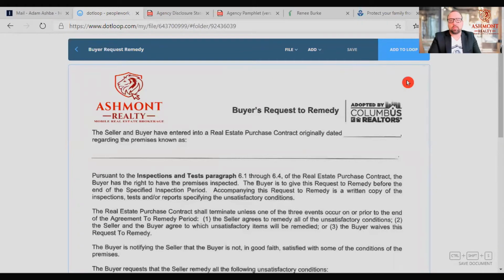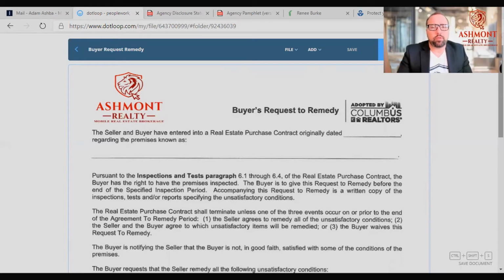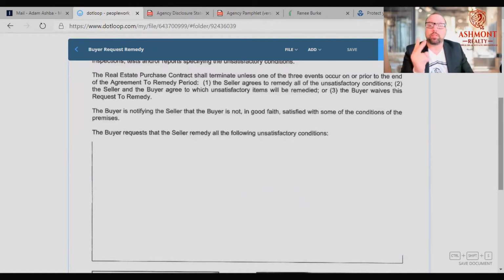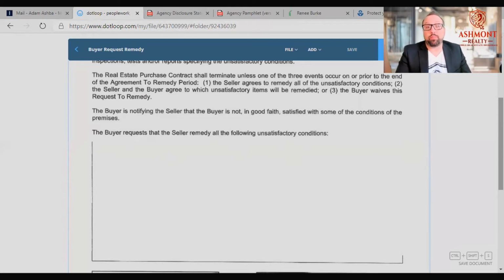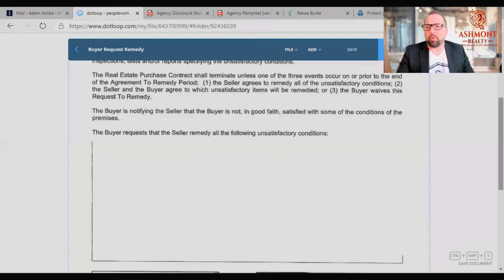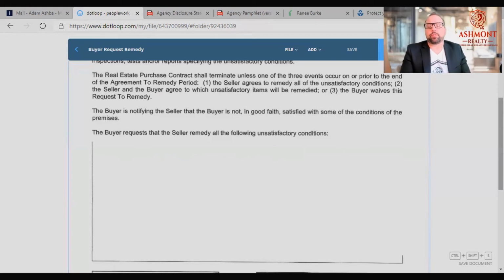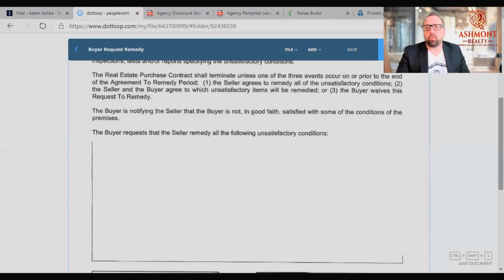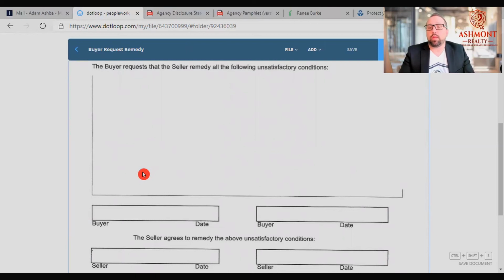How to ask a Seller for Repairs when buying a home. Realtor Basics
Did you client just buy a home and the inspection did not come out as planned?  Need to ask the sellers for repairs.  This tutorial goes over the basics of how to do that.